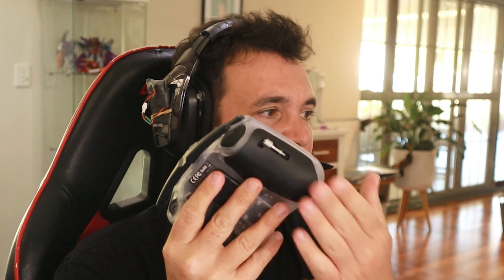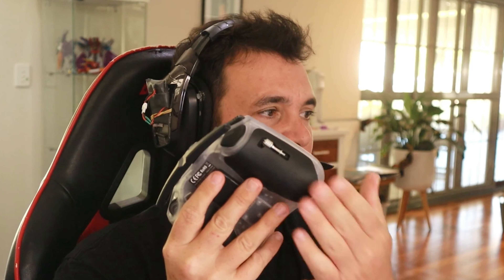Why Would ANYONE buy Analog now?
Starting FPV in 2024 we have a lot of options. So what is the best fpv goggle in 2024, what is the best drone, and what is the best drone radio. These are some of the best beginner fpv gear we can get. Without breaking the bank.